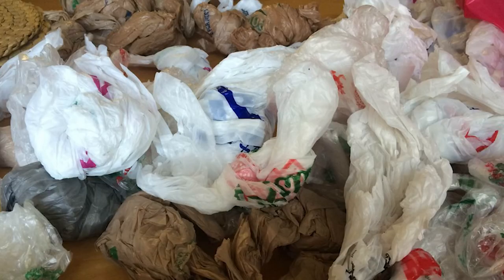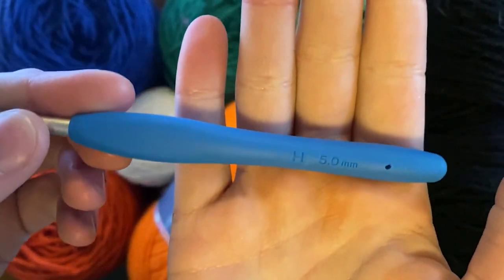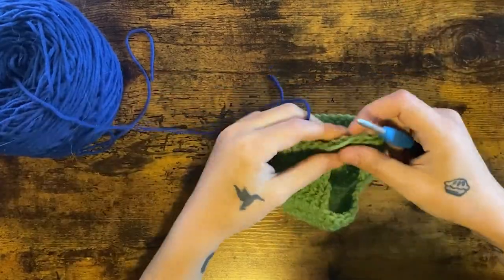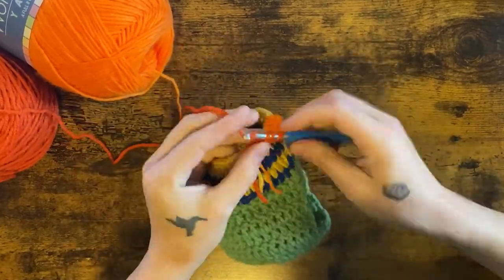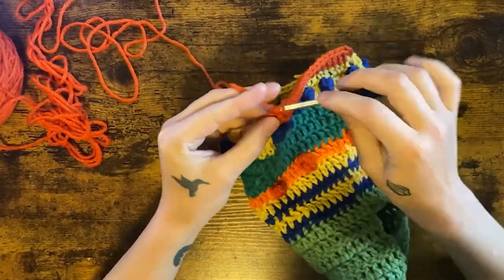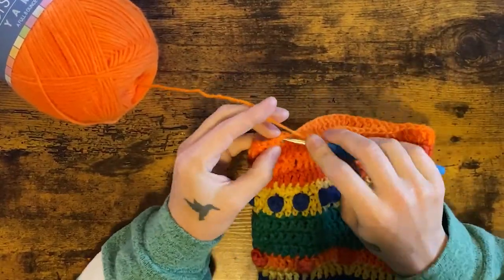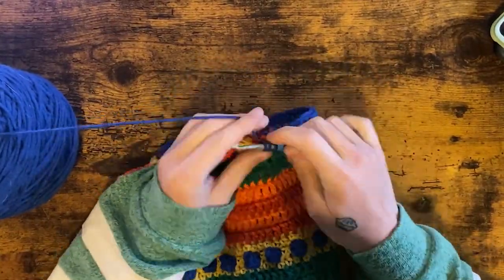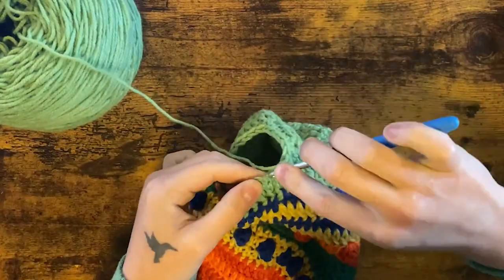Shove your Bags in a CHICKEN! [Crochet Chicken Bag-Holder]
***NOT A CROCHET TUTORIAL***

Need a solution to that wad of plastic grocery bags hiding under the sink or in a closet? Have you ever considered stuffing them in a chicken?

Note: No chickens were harmed in the making on this video.

FAVORITE TOOLS
Yarn Needles
Stitch Markers

Warning: Some gentles swears and a heavy Midwest accent may be contained in this video.